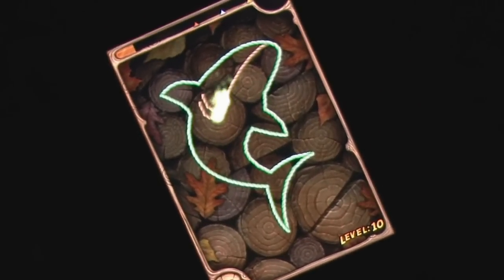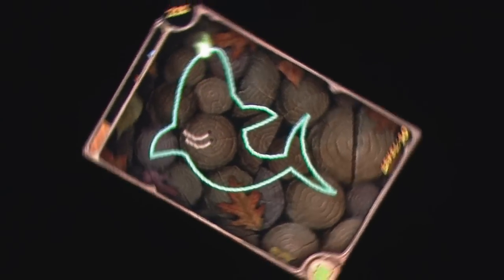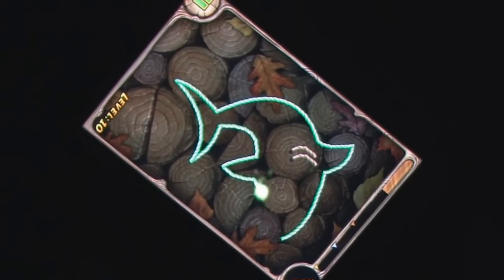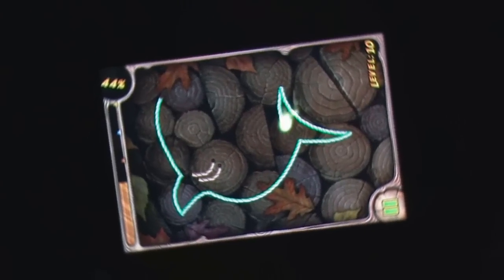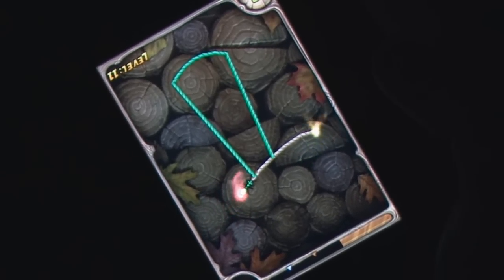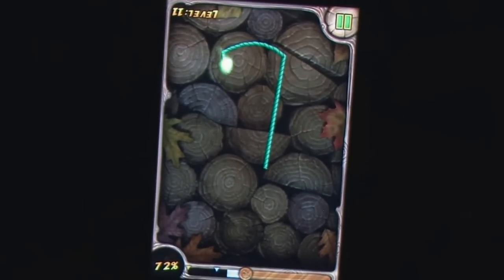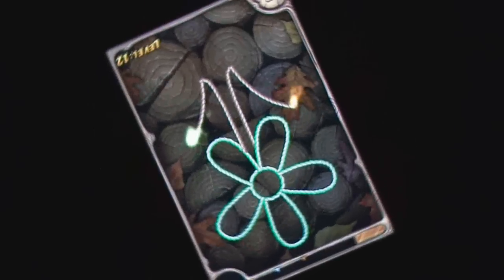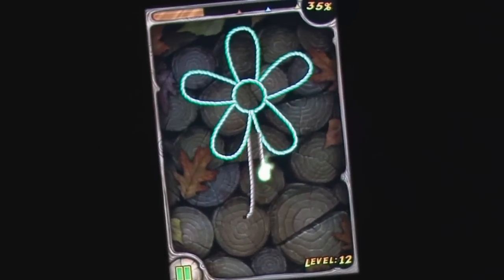Burn the Rope iPhone Gameplay Review - AppSpy.com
Burn the Rope iPhone Gameplay Review.